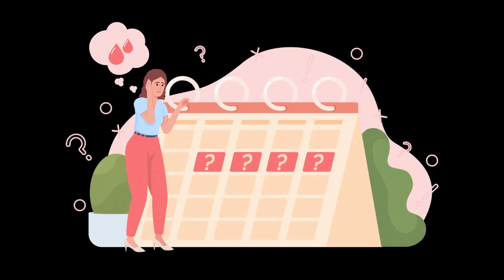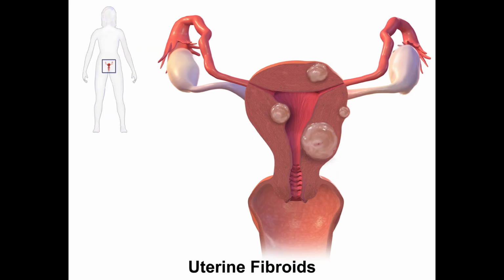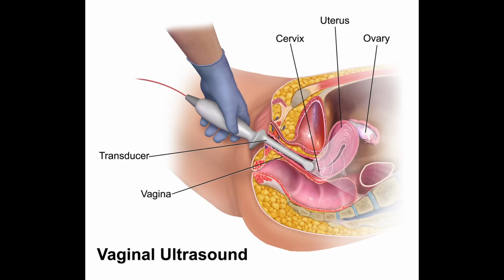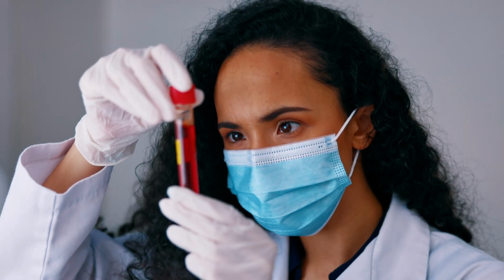Abnormal Uterine Bleeding patient info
In 8 minutes learn about the various causes and management strategies of abnormal uterine bleeding.